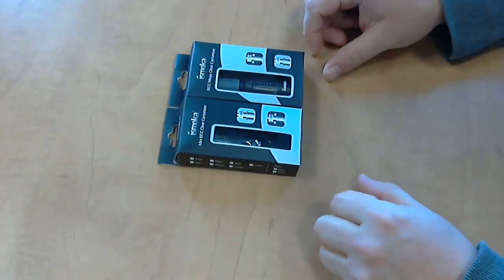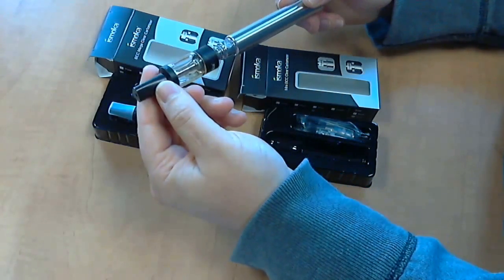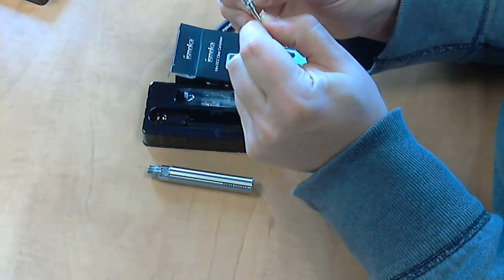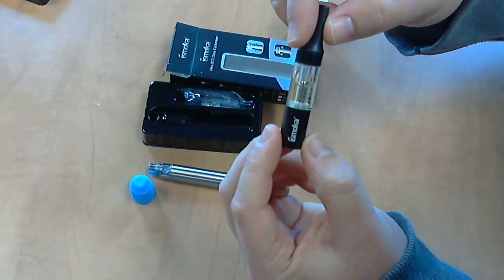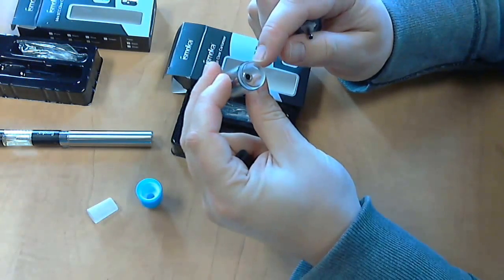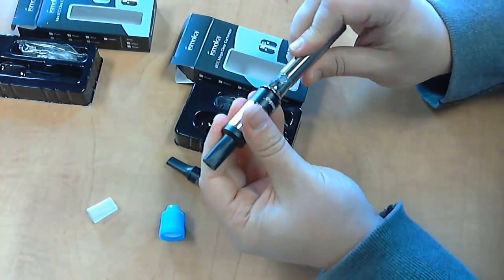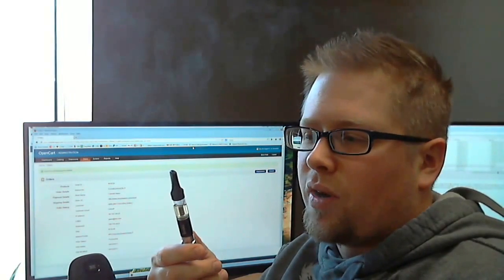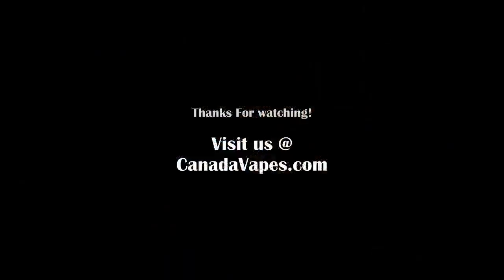ISmoka BCC 1.6ml mini & 3.5ml Mega Clearomizer Intro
Introduction to our newest clearomizer - the ISmoka.  This excellent quality rebuildable bottom feeding clearomizer offers a fantastic vaping experience.  With replaceable heating coils in 3 different ohm settings, and two size options, it is sure to become a big seller here @ CanadaVapes.com